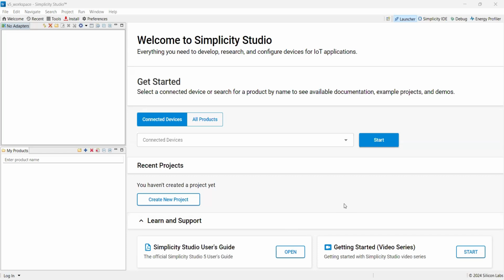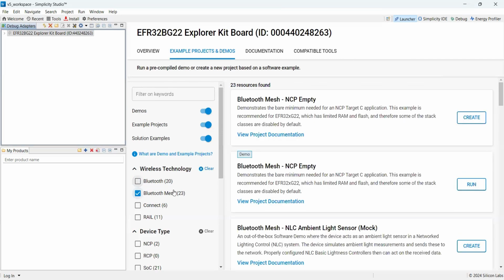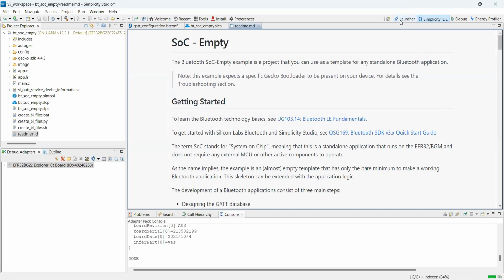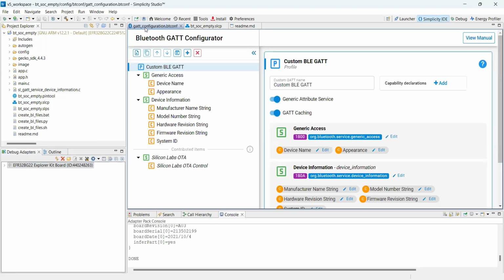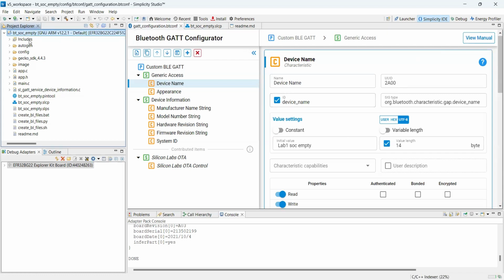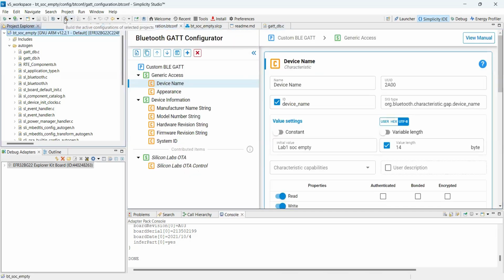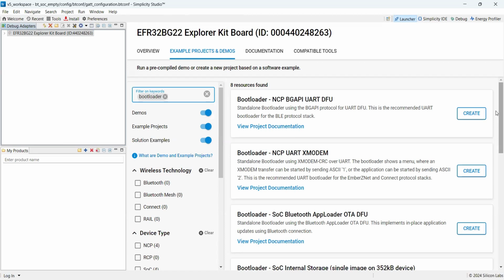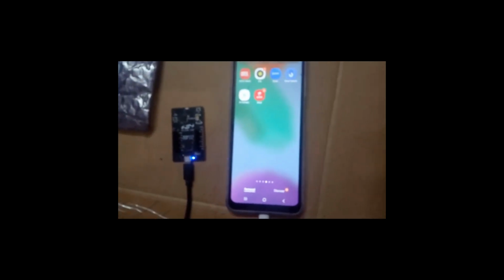Workshop on Silicon Lab BLE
Getting Started with Silicon Lab BLE